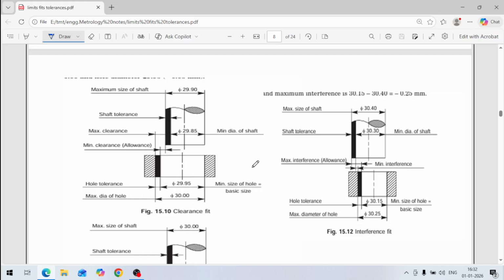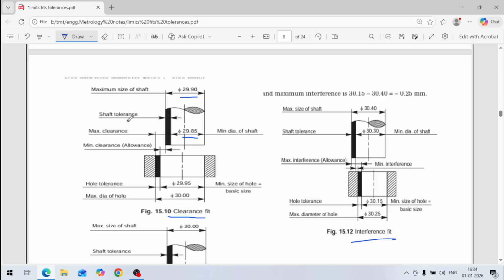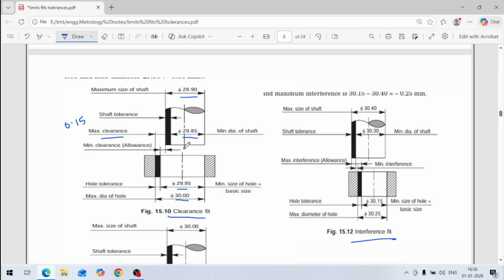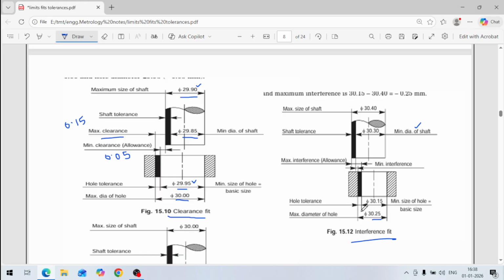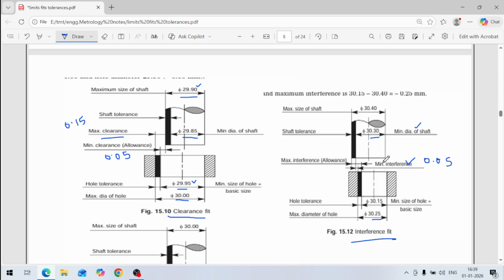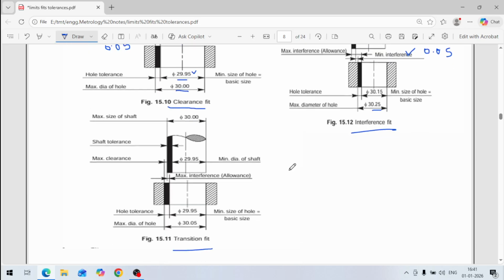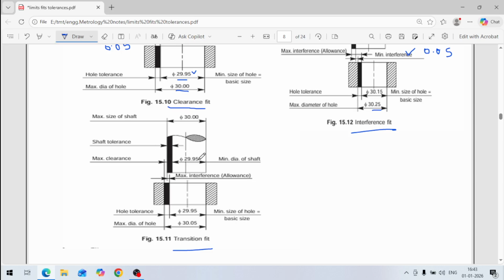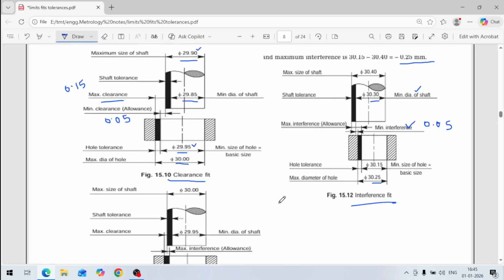TYPES OF FITS